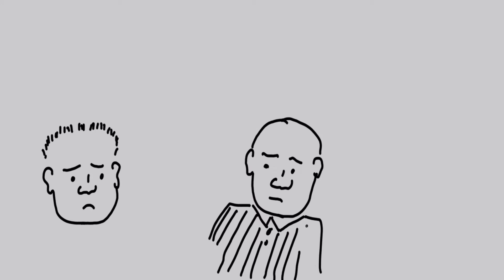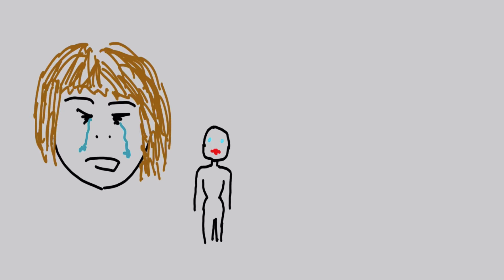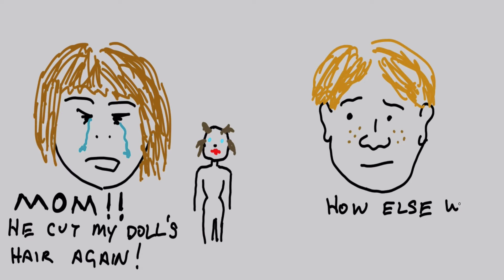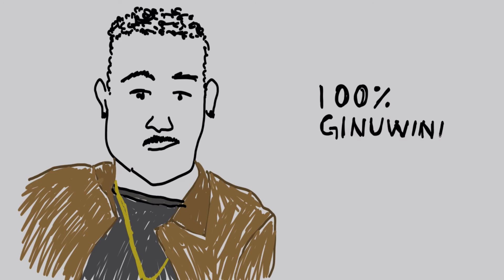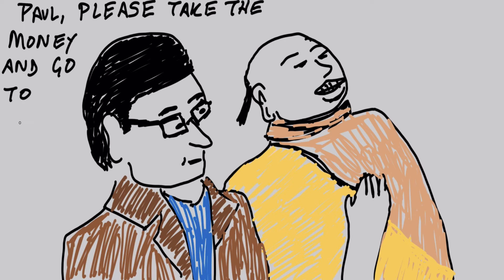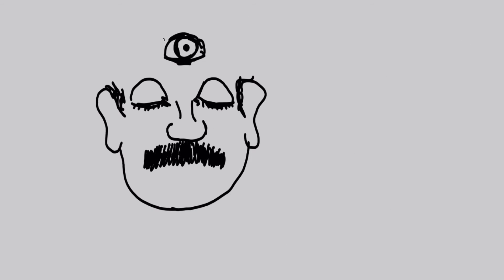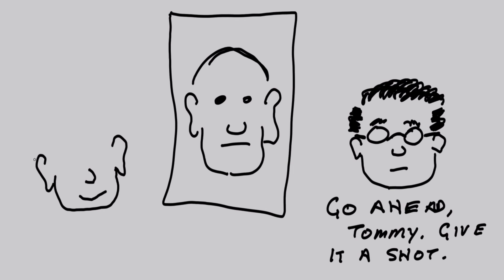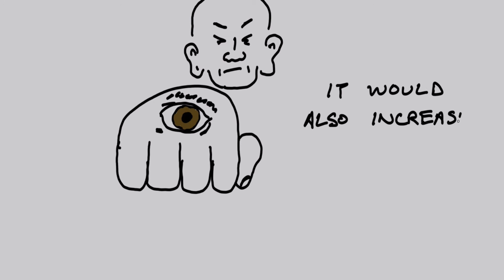Adolescence - Erikson & Piaget theories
A quick cartoon highlighting the theories of Erikson & Piaget as they pertain to adolescence.

Prepared for SW513: Lifespan & Neurophysiologic Development at the University of Tennessee - Knoxville.